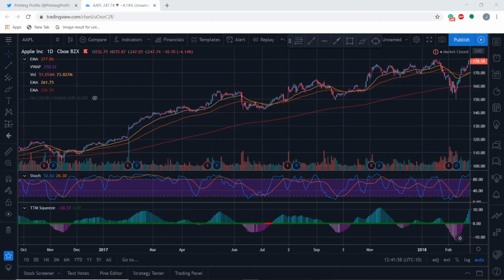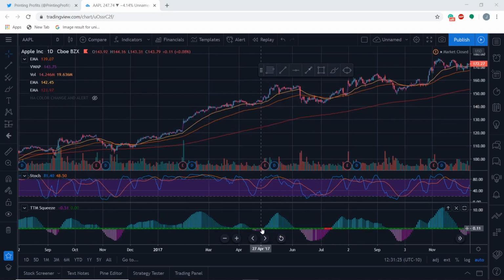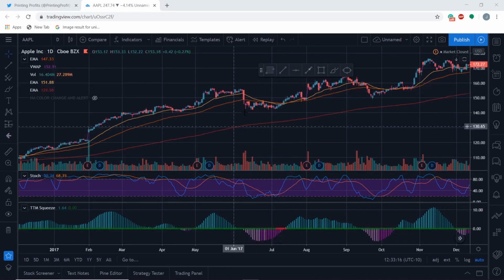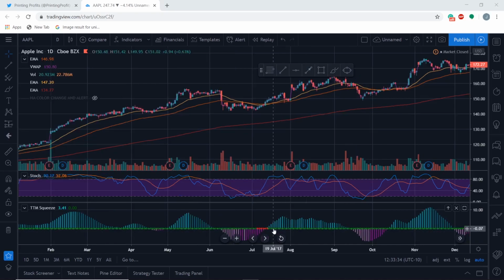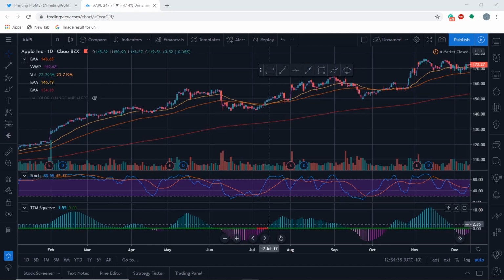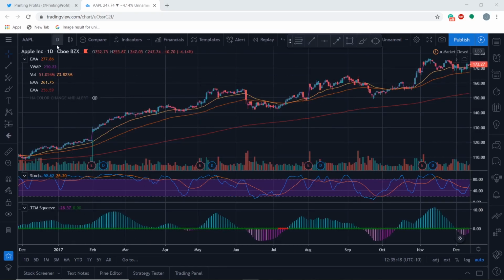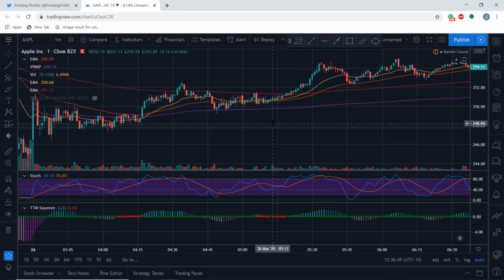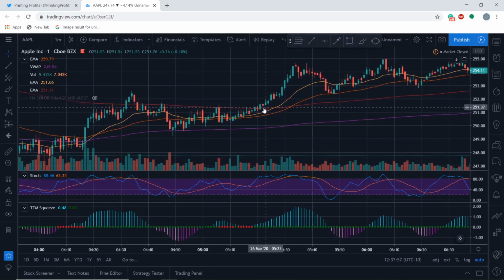How to Predict Big Moves in Stocks before it Happens using TTM Squeeze!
Hey everyone! Within this video, I will cover how you can predict big moves in a stock before it happens using the TTM Squeeze. This will allow you to enter those big profitable plays before it's too late! Who else hates watching a play happen and not being in it?

If you wish to get in contact with me, feel free to add me on discord, and also check out my twitter where I conduct free technical analysis on stocks daily!
- Discord: Justin Kunz (Printing Profit)#3689